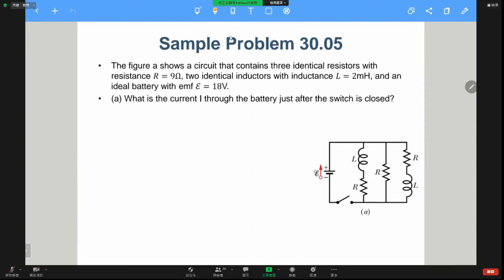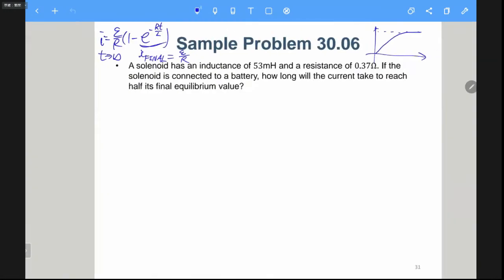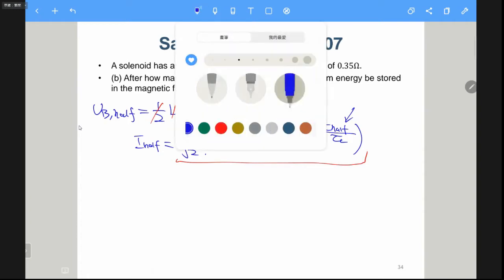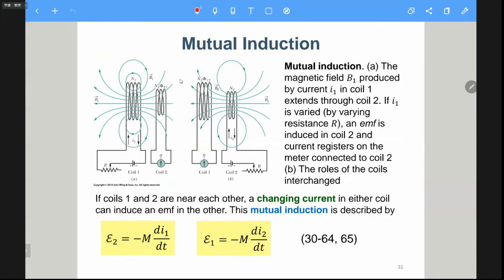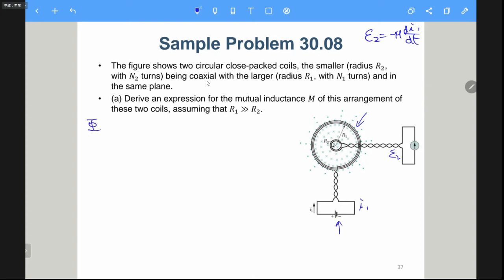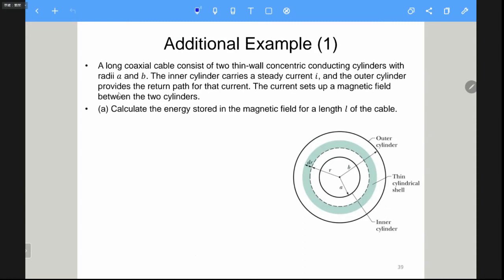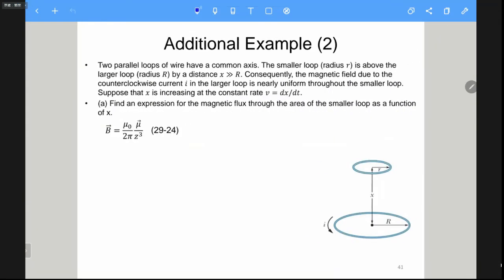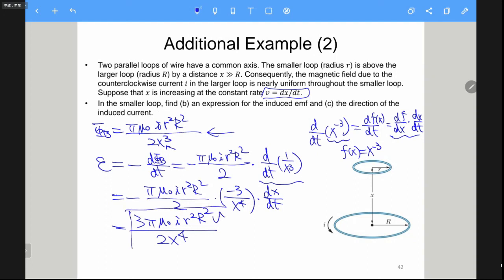Physics II - Chap. 30 Induction and Inductance - Part III - Fall 2021